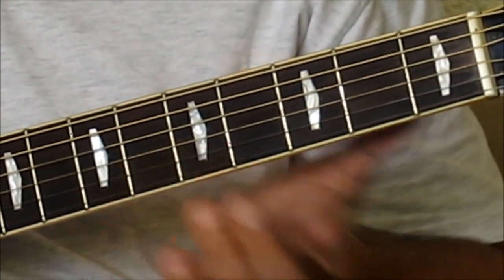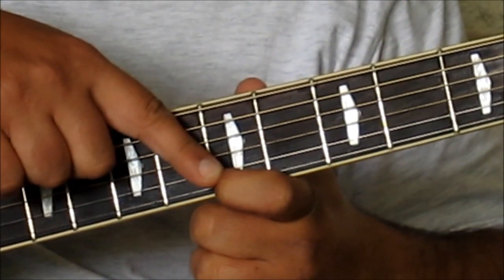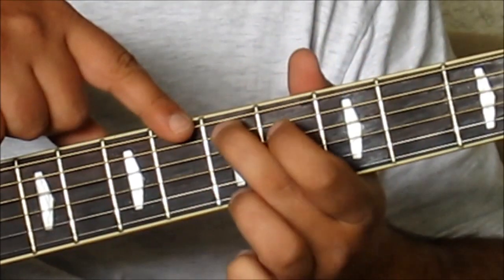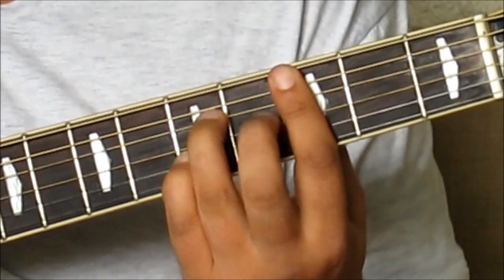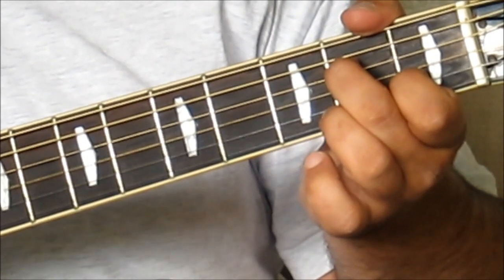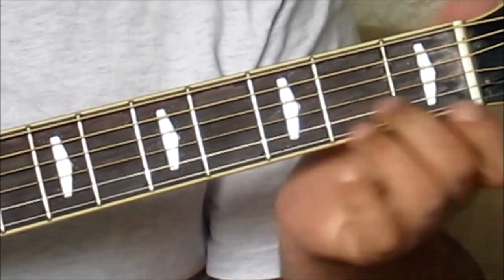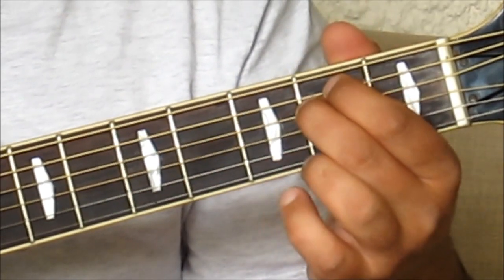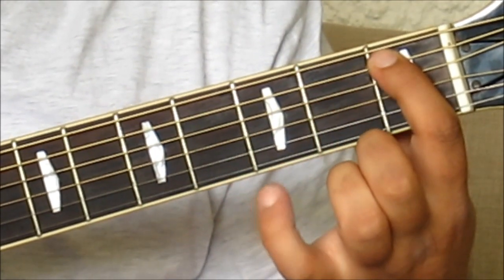Untitled (how does it feel) D'Angelo tutorial guitar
Learn how to play how does it feel from D'Angelo with Antonin